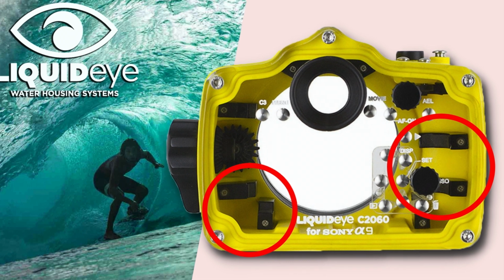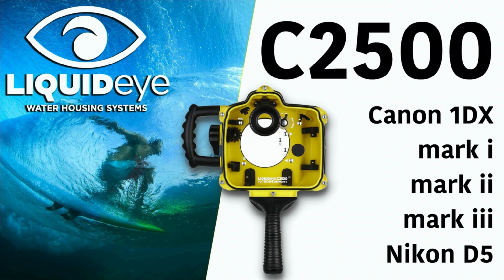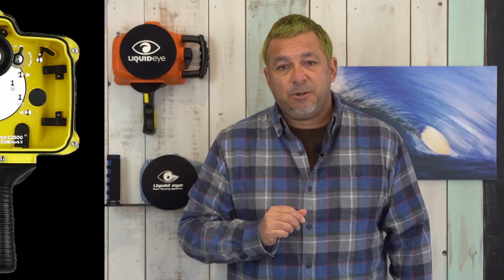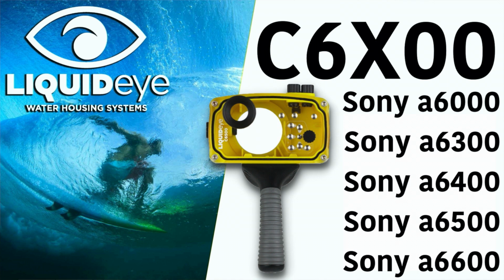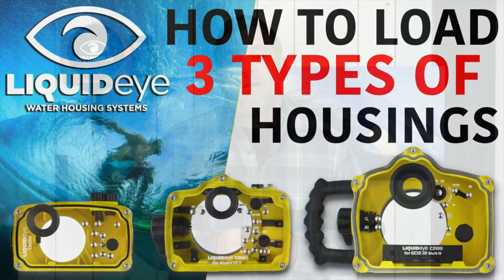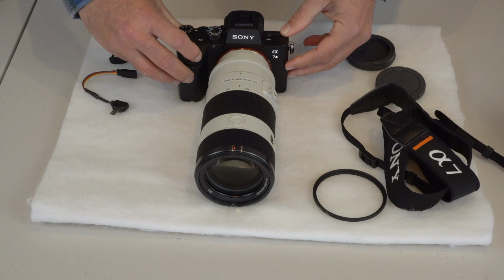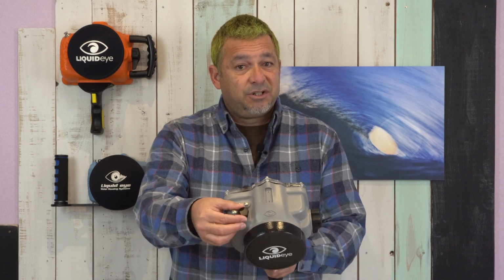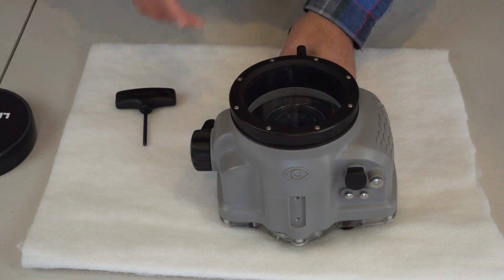LIQUID EYE WATER HOUSINGS TUTORIAL: HOW TO LOAD OUR 3 TYPES OF WATER HOUSING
In this video, Liquid Eye Water Housing Systems differentiates our 3 types of back load housing, necessary pre-load steps, and how to load each type.